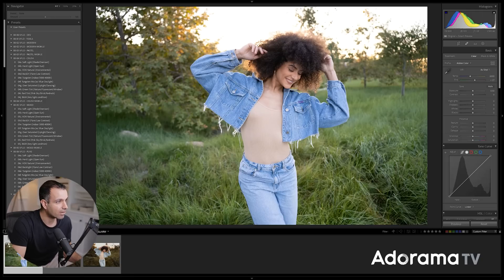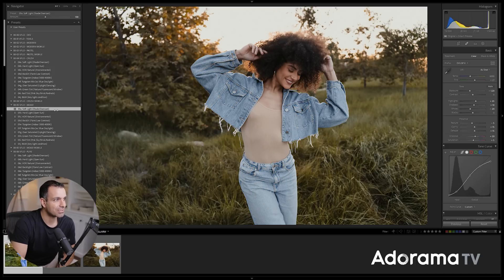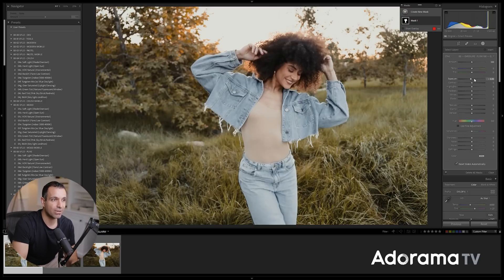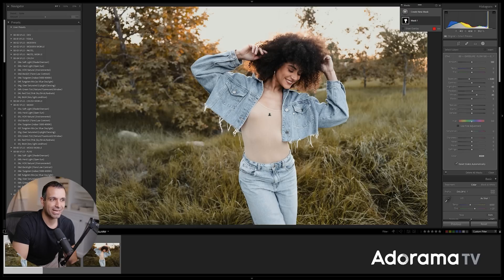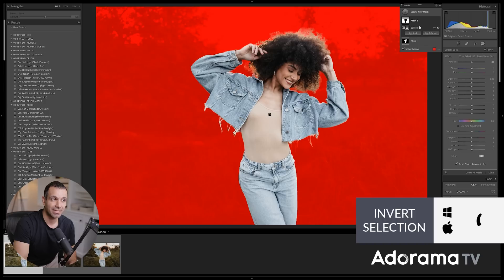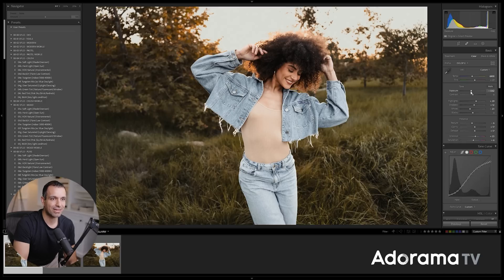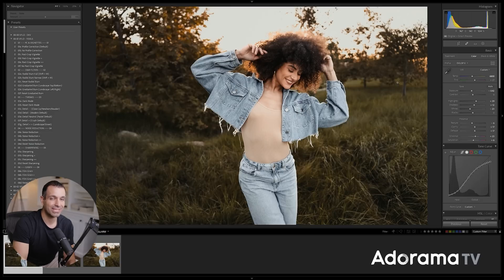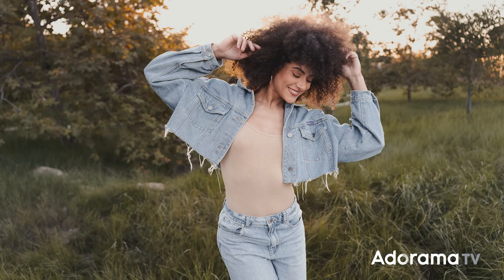3 Lightroom Tools That Will Change How You Edit | Master Your Craft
Recently, Lightroom has been coming out with some fantastic new features to help make the editing process even easier and more efficient. In this video, Pye walks through 3 new tools in Lightroom Classic that will change the way you edit your photos.

Time Stamps:
Intro: 0:00 - 0:39
Amount Slider: 0:40 - 1:35
AI Subject Mask: 1:36 -  3:12
AI Background Mask: 3:13 - 4:32
Bonus Tip: 4:33 - 5:18
Before vs After: 5:19 - 6:10
Outro: 6:11 - 6:54